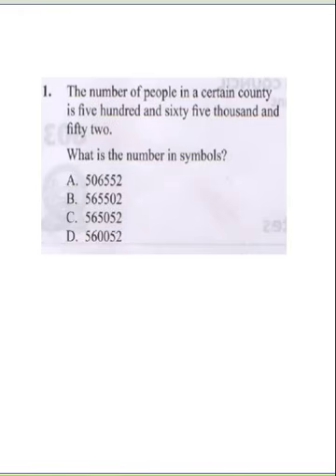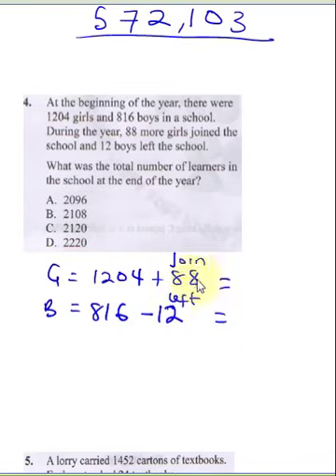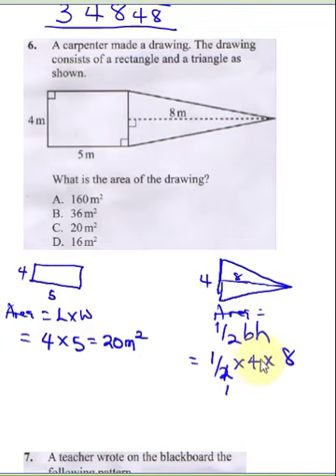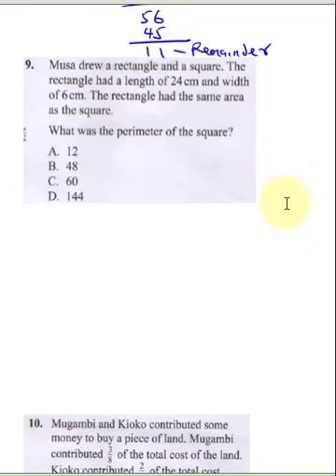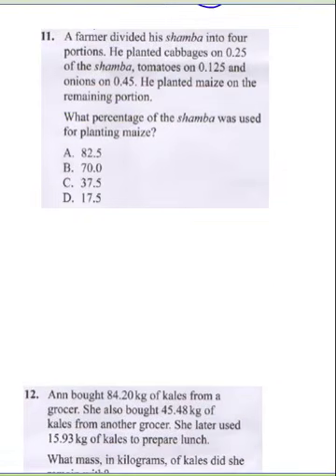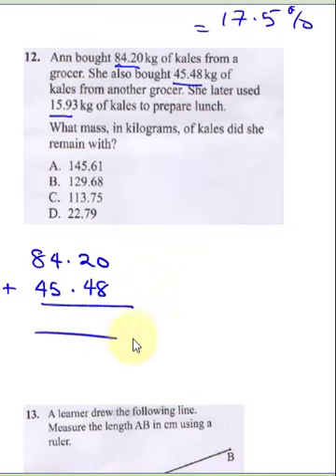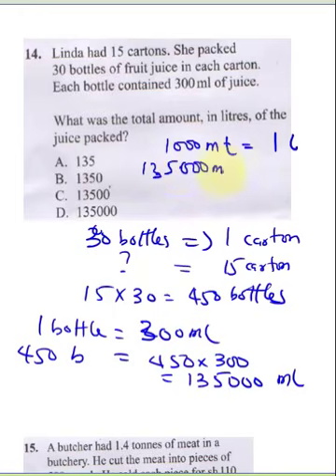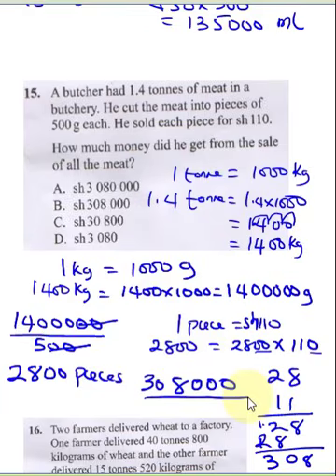kpsea 2023.KPSEA/CBC maths past papers Grade6.KPSEA mathematics past papers question and answers2022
KPSEA/CBC 2022 grade 6 maths past papers has been solved in this video. KPSEA 2023 exam students can prepare with the KPSEA mathematics questions and answers. this questions can help student for KPSEA prediction. KPSEA 2023 time table is out and KPSEA/CBC GRADE 6 exam is by November. KCPE 2023 students can also use this video for revision of KCPE maths 2023 exams